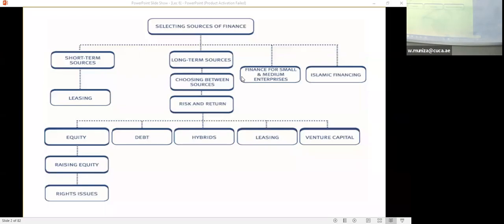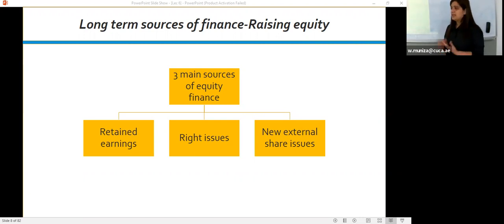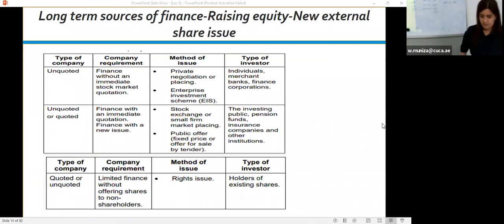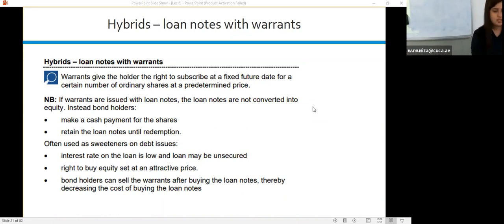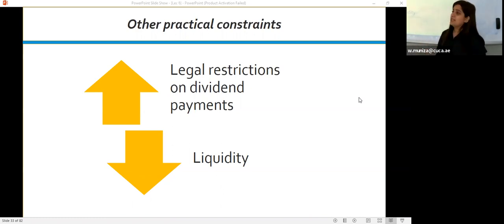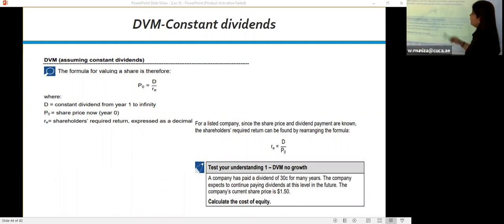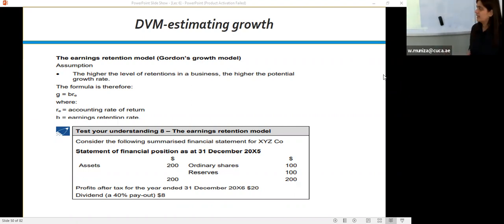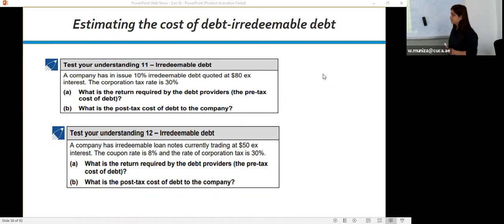F9-ACCA-FM-Lecture 8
Students can independently learn and pass their F9-FM exam with the help of these recorded lectures